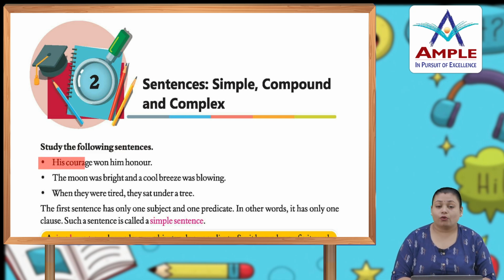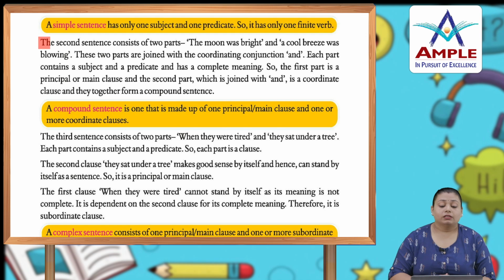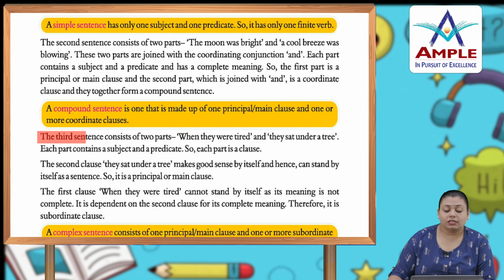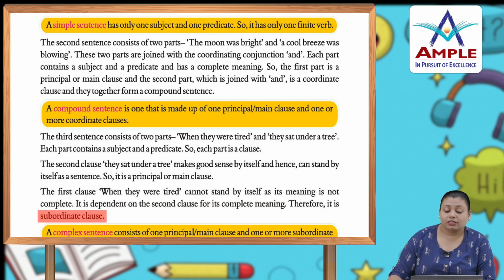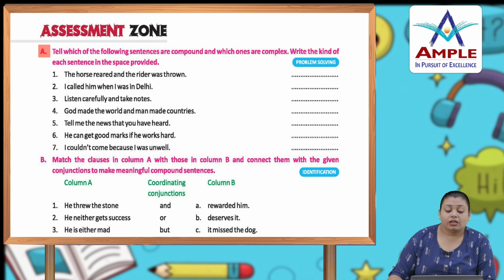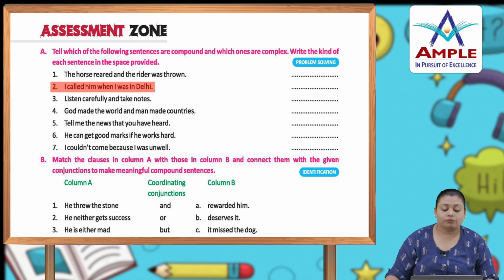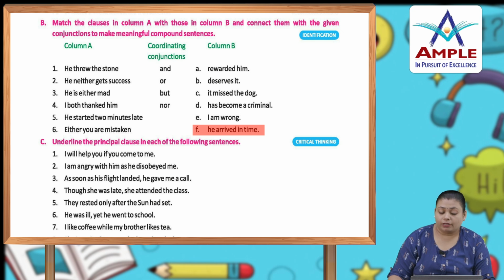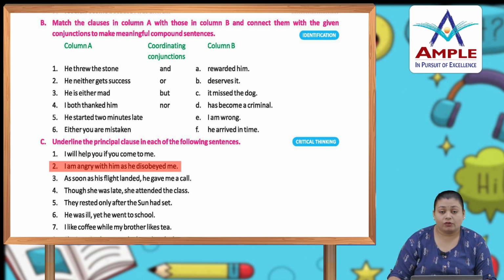Ch 2 | Ample | Grammar | Class 7 | Sentences: Simple, Compound and Complex | For children